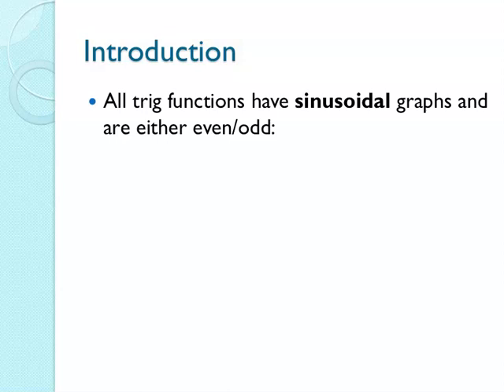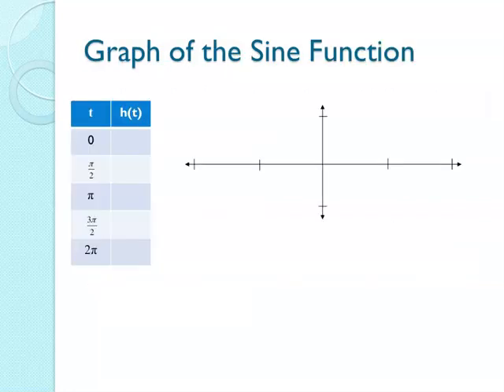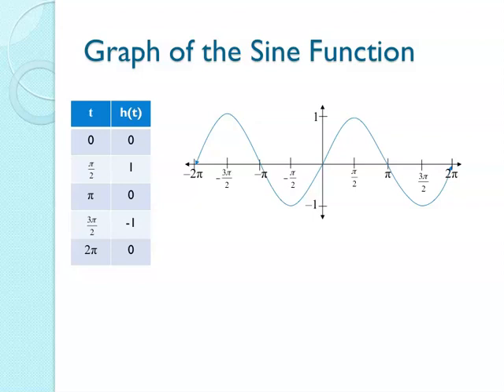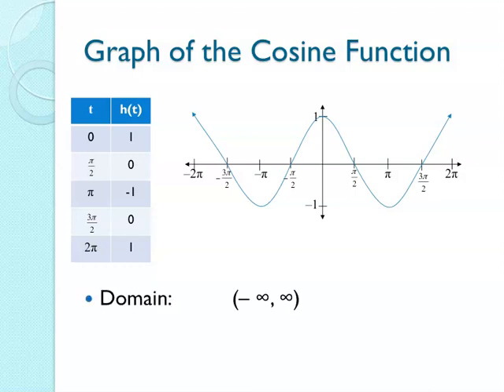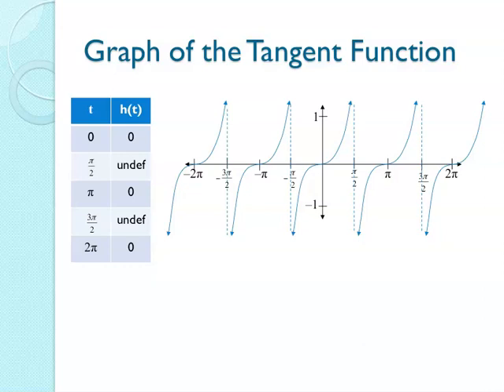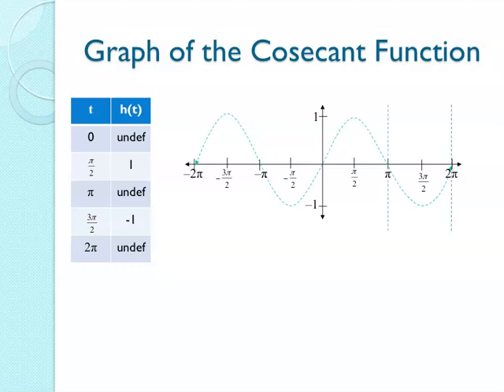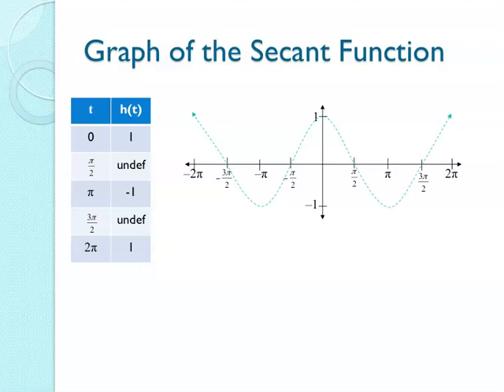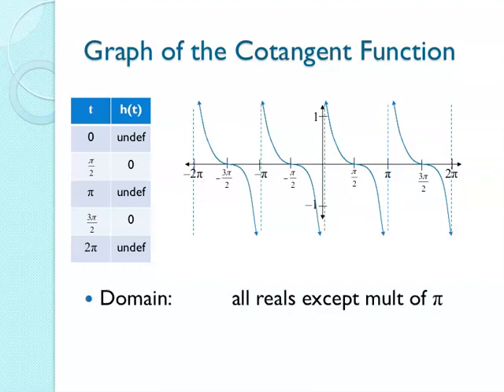7.1-7.2 Graphs of Trigonometric Functions